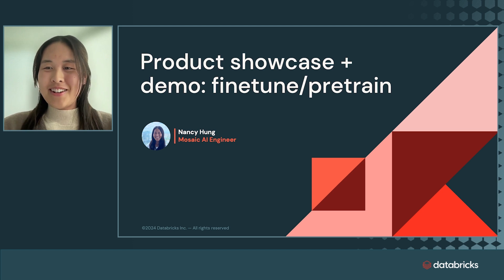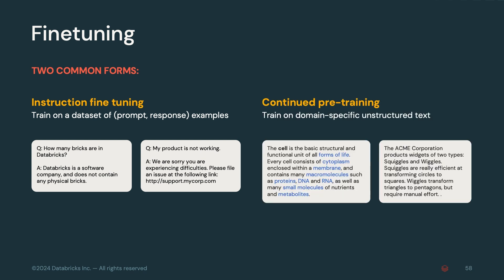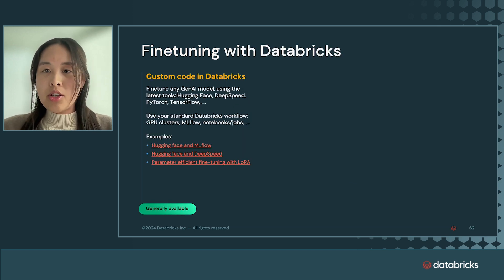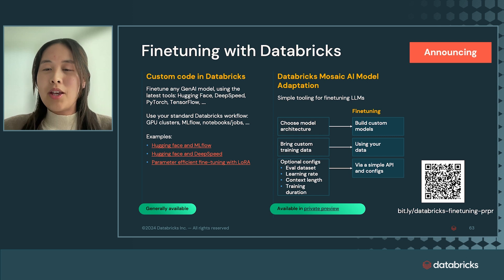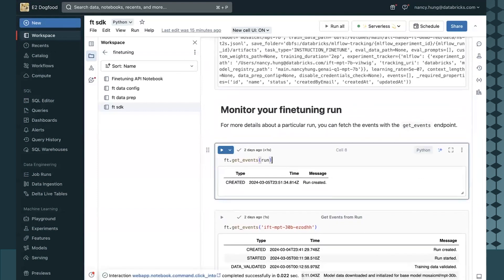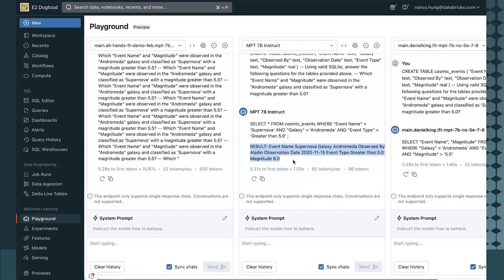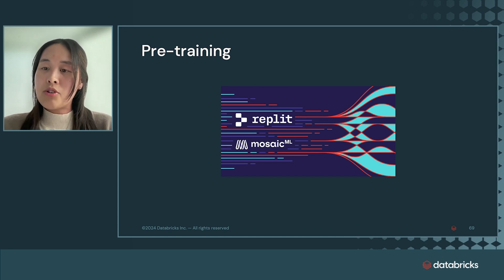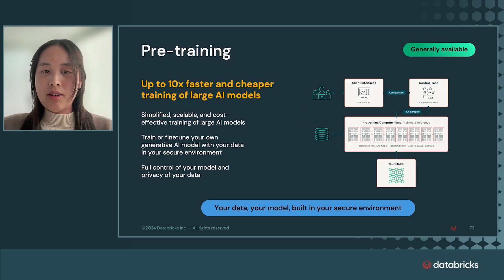The Gen AI Payoff in 2024: Finetuning Showcase + Demo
Learn more about how to fine-tune. We’ll share how to adapt a pretrained LLM to specific datasets or domains. To learn more about fine-tuning, watch the rest of the on-demand content.